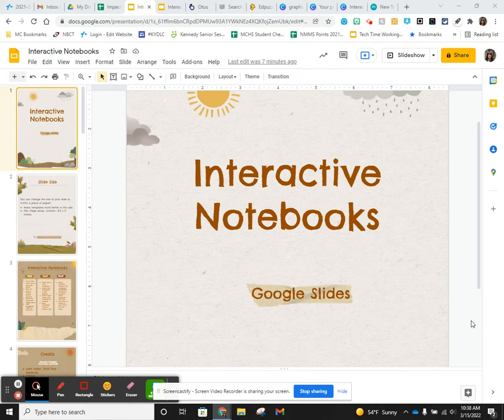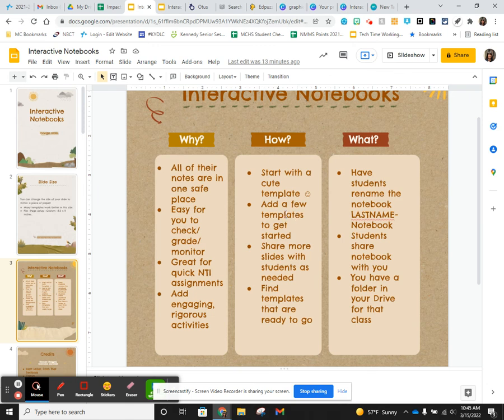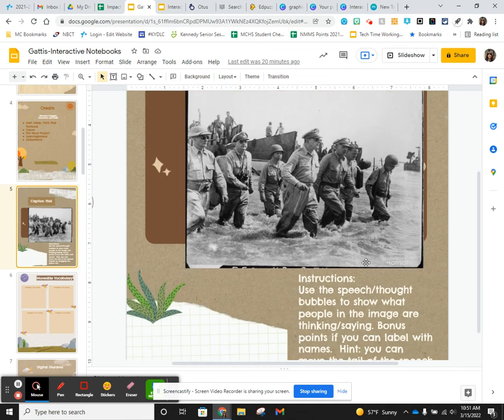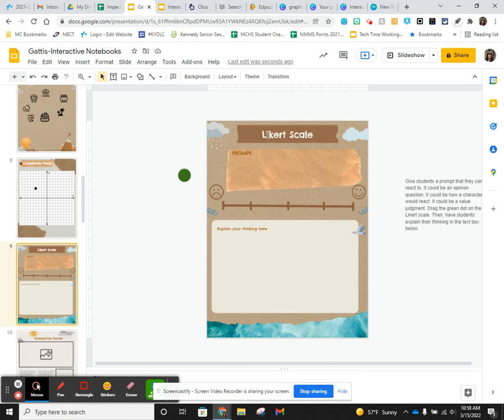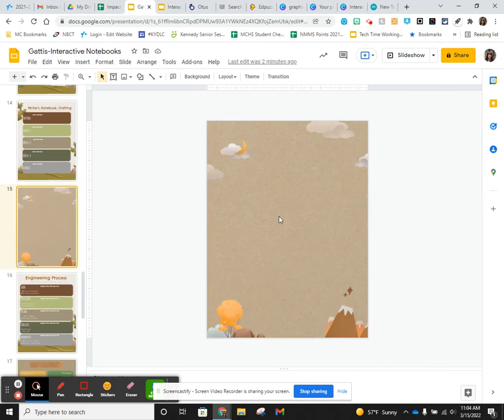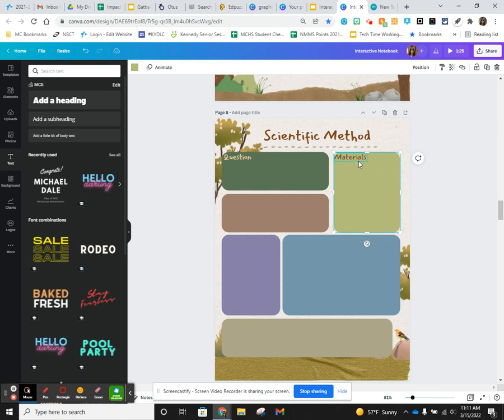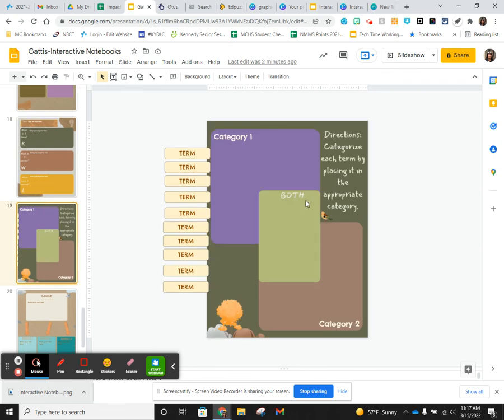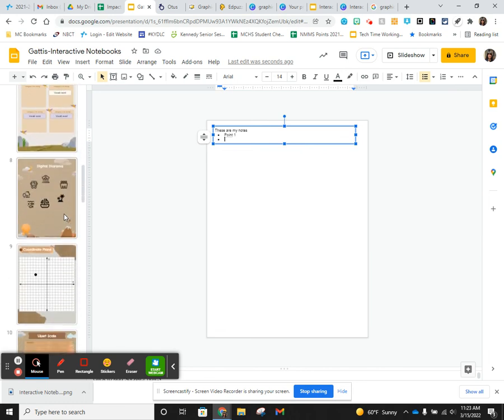Interactive Notebooks-Google Slides